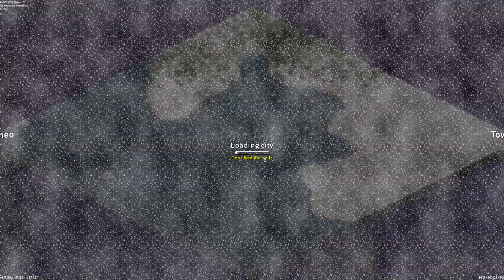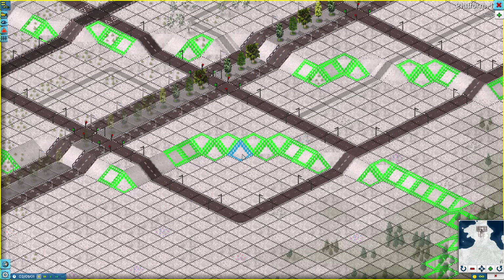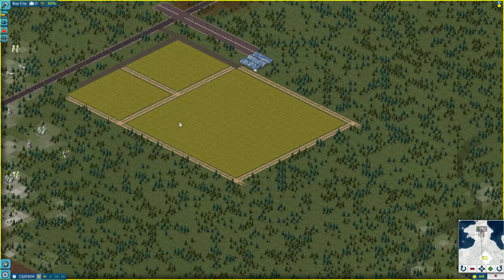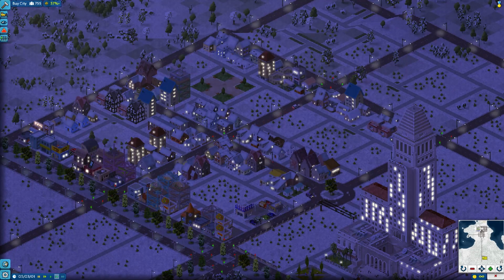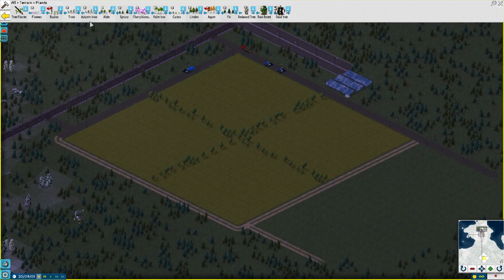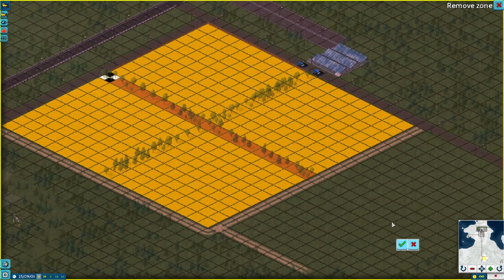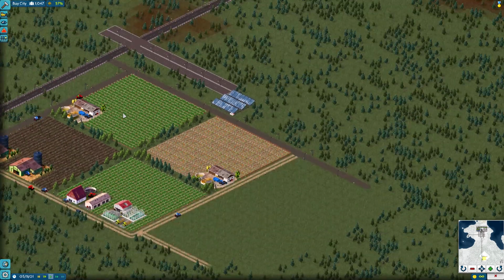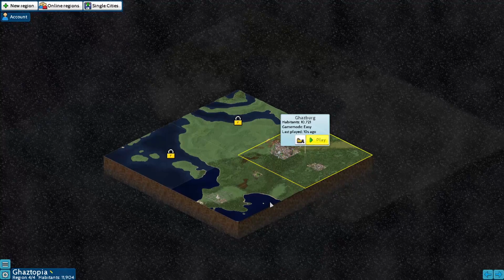Let's Play TheoTown - 18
TheoTown offers an immersive city-building experience where you can construct and oversee your very own metropolis. Assume the role of a skilled city builder and embark on managing multiple cities simultaneously. From humble beginnings, develop your town into a sprawling, grand metropolis.